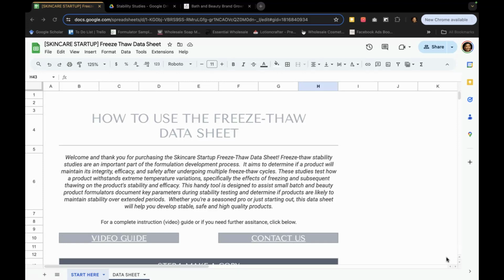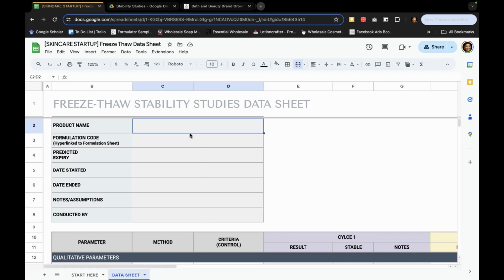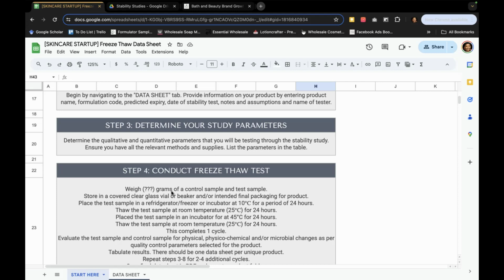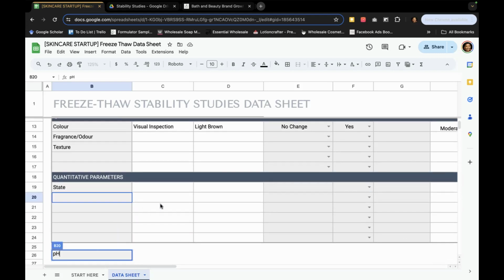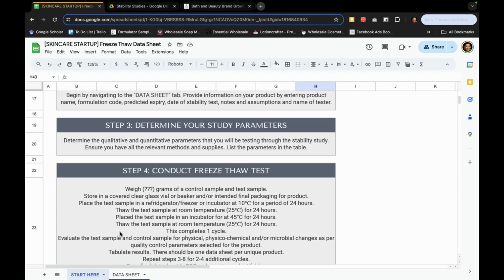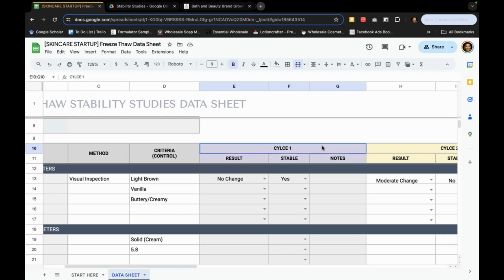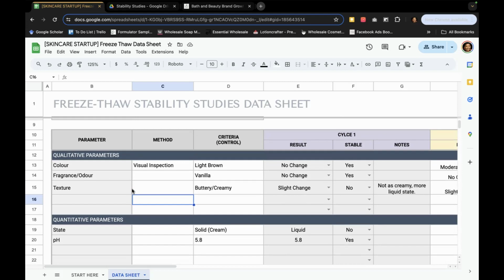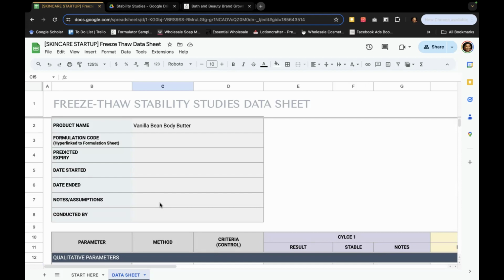Freeze Thaw Data Sheet Tutorial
A quick guide on how to record data from your freeze-thaw stability studies for your skincare and haircare products.